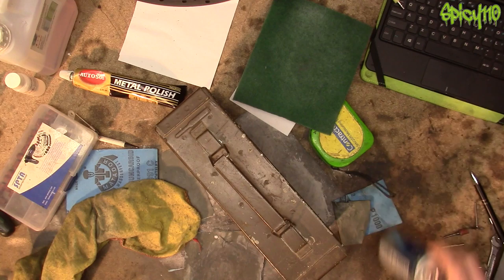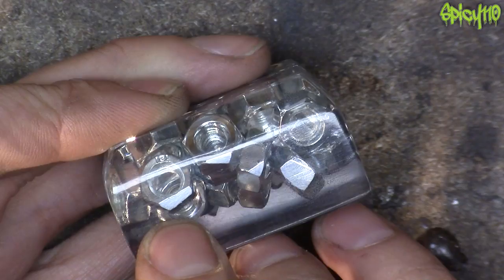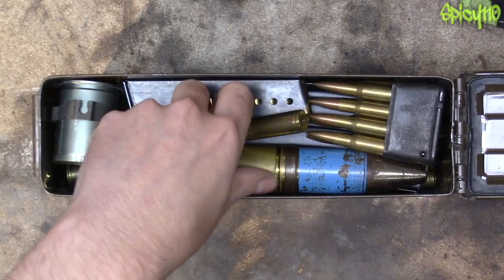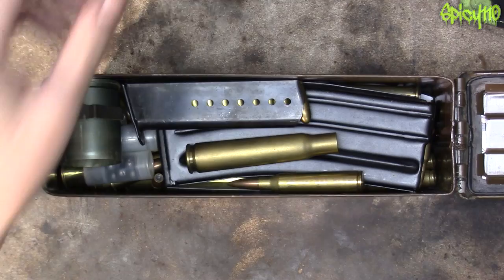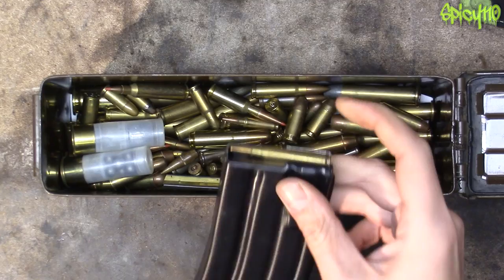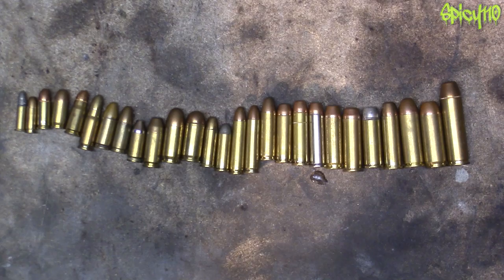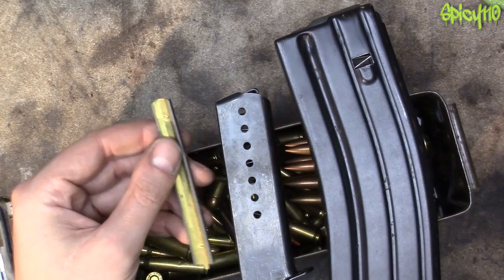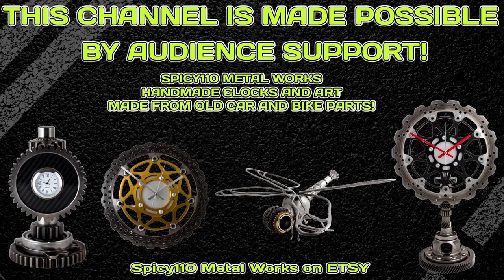Inert Ammunition Collection | Quite a lot but there is more now!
First and foremost! These are inert ammunition and 100% legal for me to buy, own and even sell In the UK. Castings I make in the future with bullets in them will not be sold outside the uk for export law reasons.

So this is something i am working on atm and as it turns out my old collection is coming in handy. When I mentioned this Ammunition Collection in the past a few people asked me to do a video on it so while my back is still bad here is that video. I did make a couple of mistakes but I am using knowledge gained a long while back so please forgive haha

CHANNEL SUPPORT

Videos 3 days early for $1 a month.

SOCIAL MEDIA